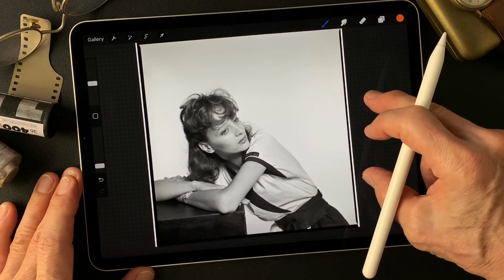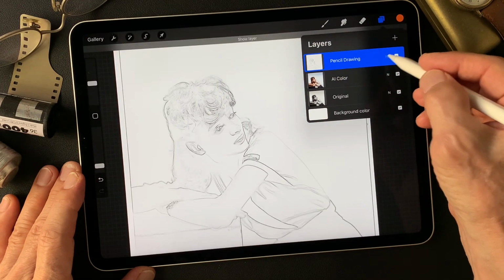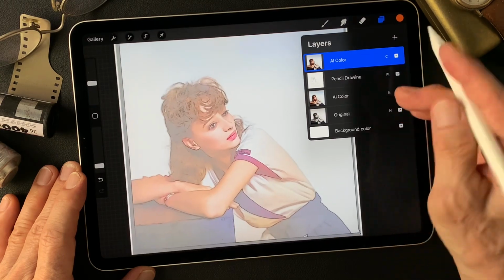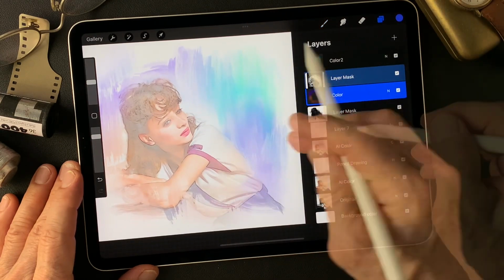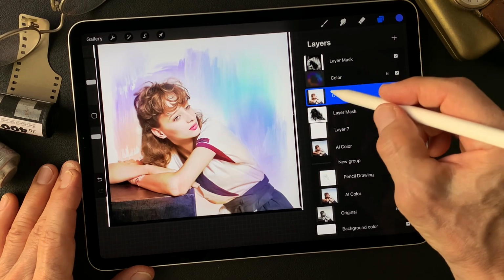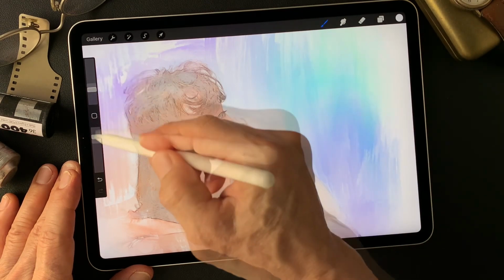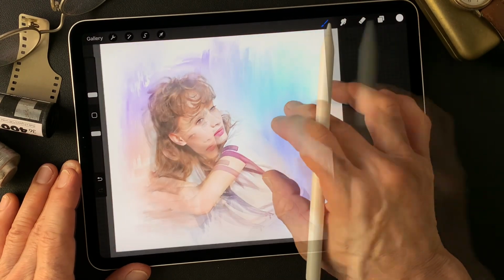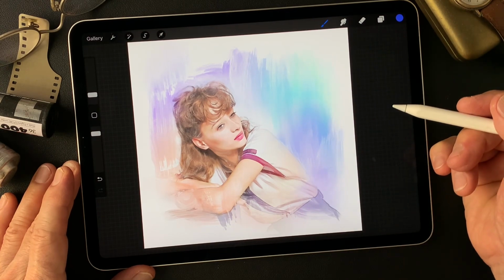Digital Painting with usage of blend mode. Like an illustration type digital painting.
Use Procreate to make a creative image from a photograph.  This movie shows how I change blend mode to get creative image than the original. Changing blend mode to create new expression of the photograph is so much exciting and creative. You will see an interesting brush texture as well. I hope you find some idea for your creative work from this movie. Thank you and enjoy.